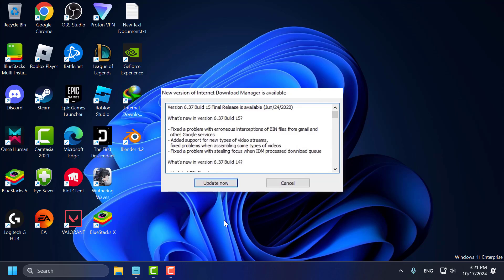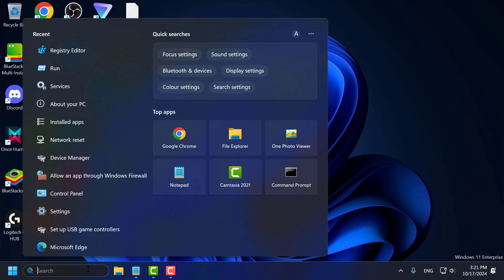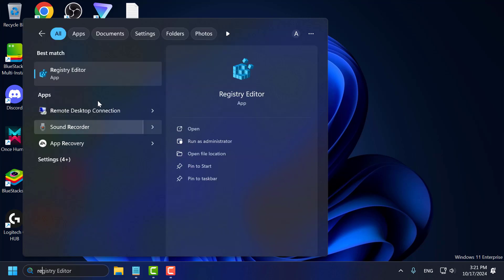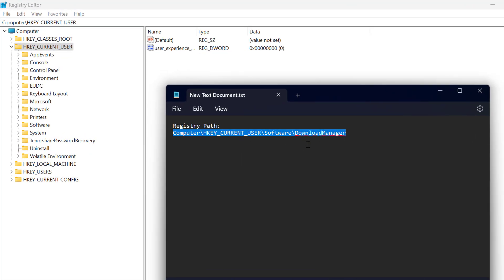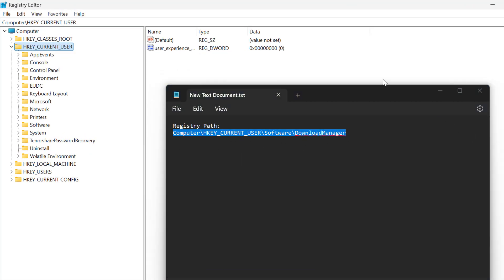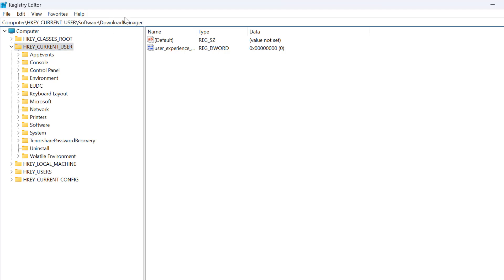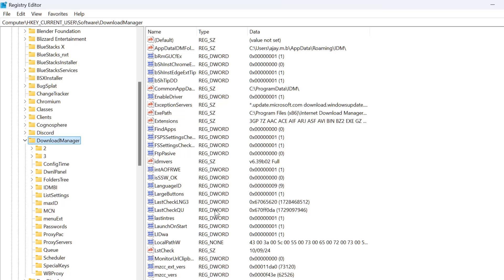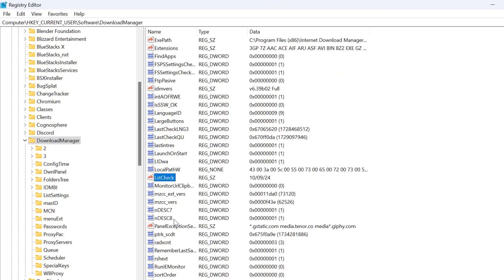How to Disable Automatic Update Notifications in IDM (Internet Download Manager)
Internet Download Manager (IDM) frequently shows update notifications, which can be disruptive for users who prefer not to update the software automatically. To disable these update notifications, users can adjust the settings within IDM by going to the "Options" menu, navigating to the "Updates" tab, and unchecking the option for automatic update notifications. This guide provides easy steps to stop IDM from showing update reminders and regain a smoother download experience.

Registry Path:
Computer\HKEY_CURRENT_USER\Software\DownloadManager

00:00 Intro
00:13 Solution

In This Video:
how to disable automatic update notifications in internet download manager